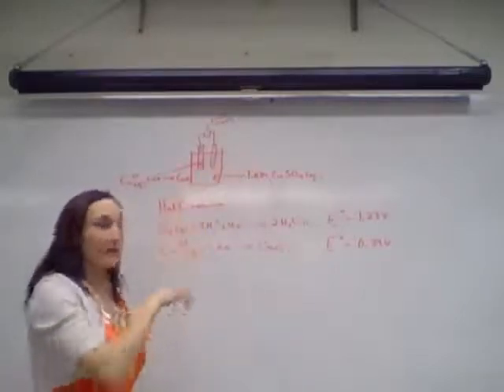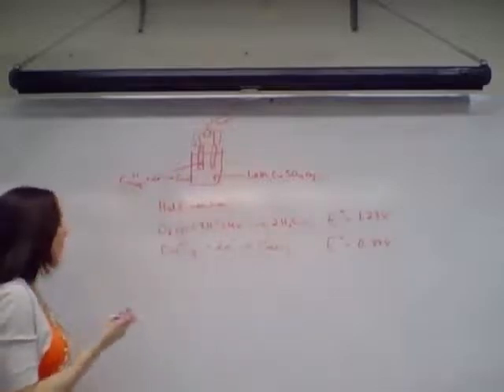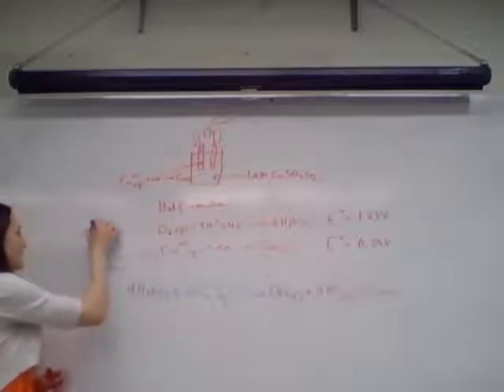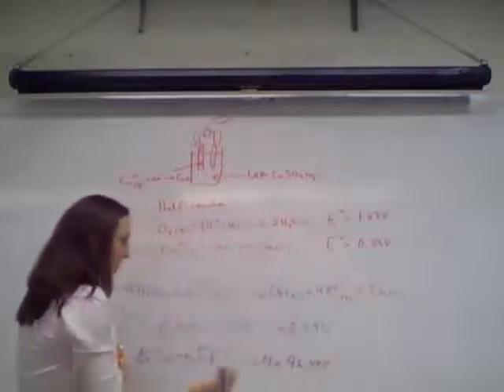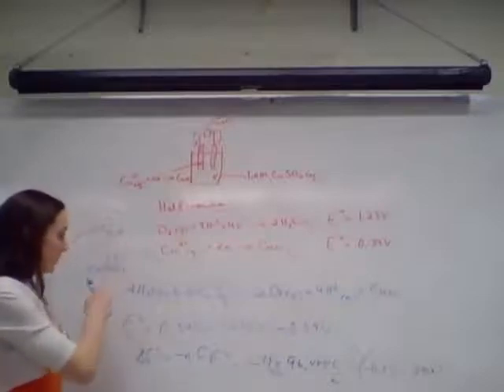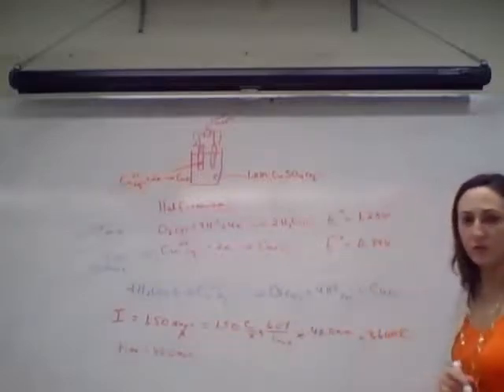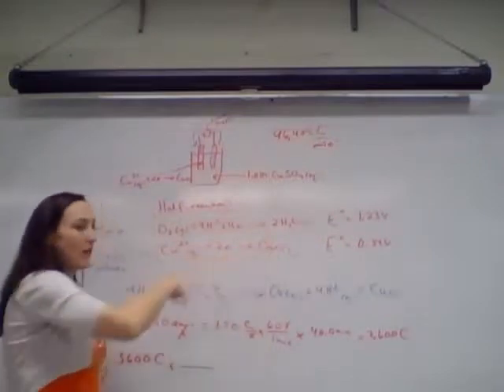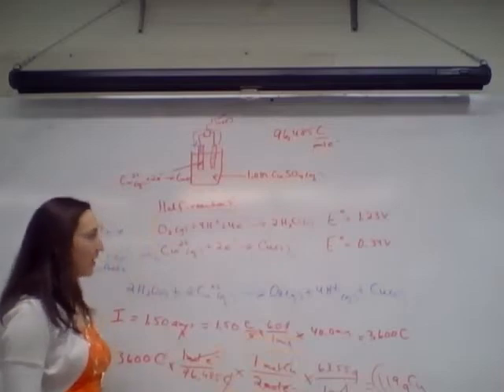Electrolytic cell calculations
Electrolytic cell calcs